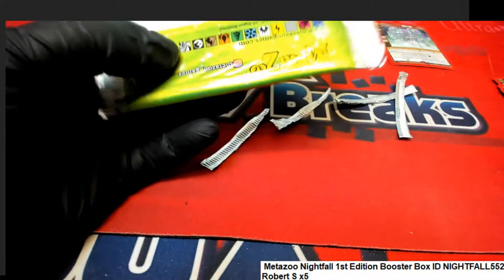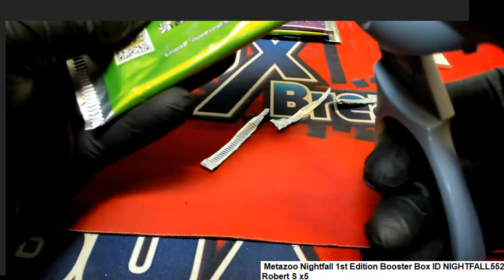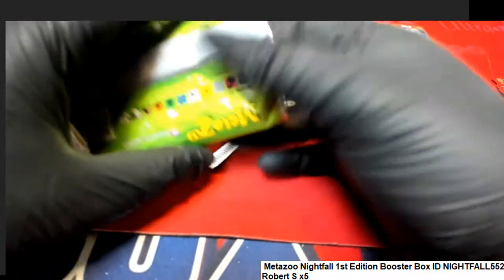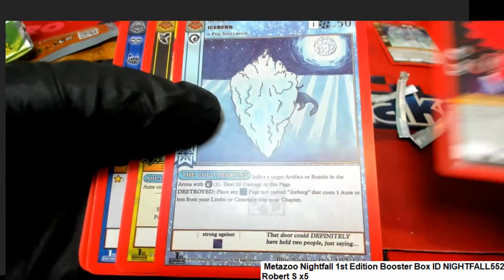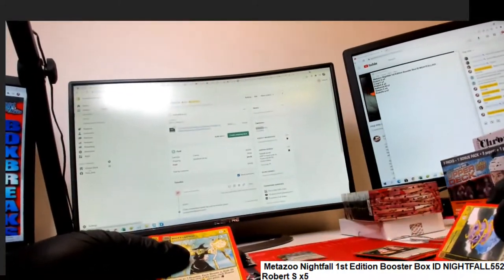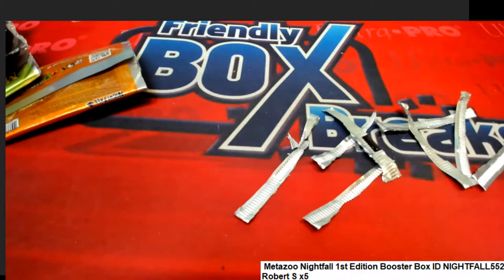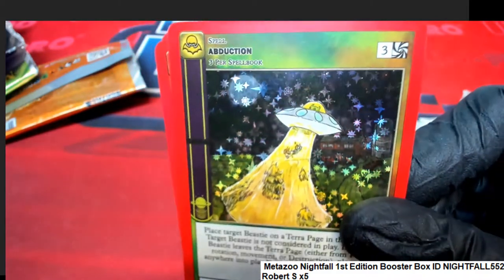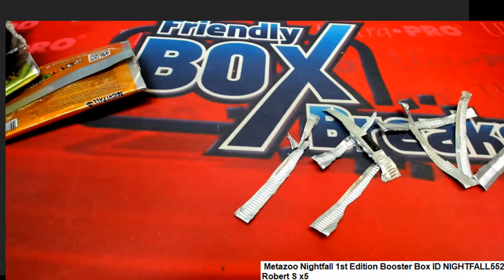PART 2 Metazoo Nightfall 1st Edition Booster Box ID NIGHTFALL552